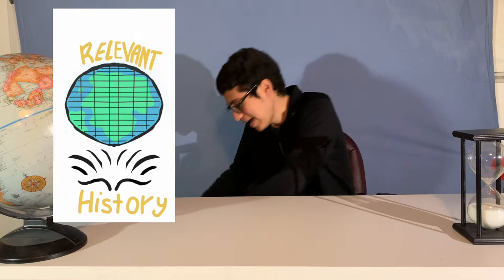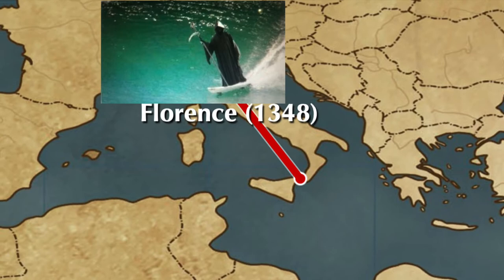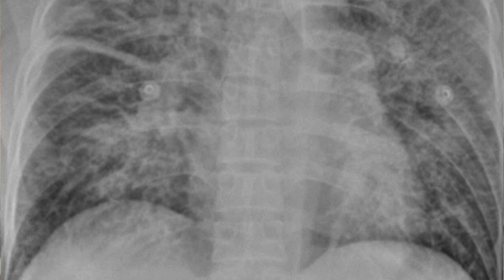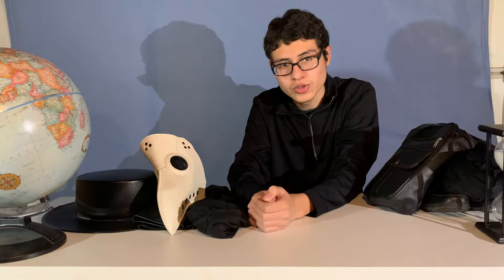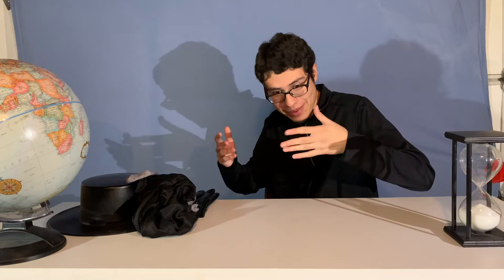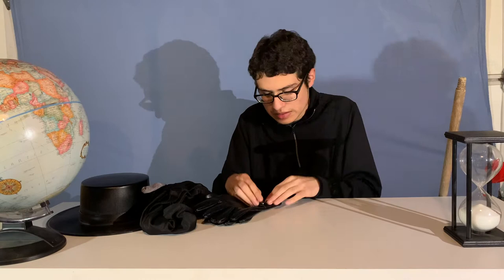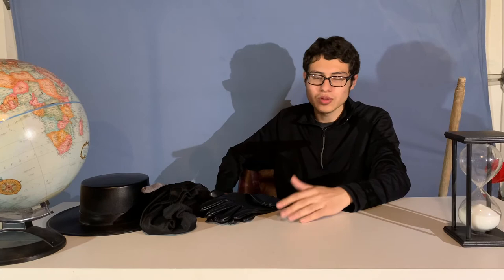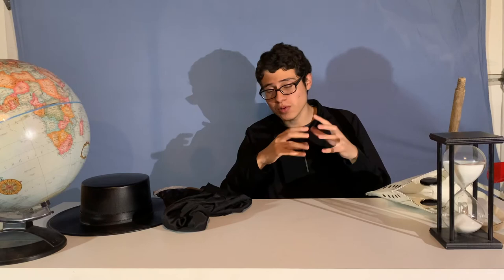Plague Doctor Sightings, COVID, and the Black Death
With people (like me) dressed as "plague doctors" roaming the streets, the title invokes the image of a black-dressed man with a spooky bird beak. This detailed video compares beaked plague doctors vs accurate medieval doctors, along with a general comparison between the Black Death and the current pandemic. Some things might get strongly gross/unpleasant, but hopefully you still enjoy!

Sections
00:00 Introduction
01:37 Shoes
03:41 Garb
07:19 Bag
11:11 Gloves & Stick
16:52 Mask
19:29 Hat
24:25 Conclusion
25:42 Extra Costume Fun

(Correction: I misspelled/mispronounced Agnolo di Tura's name, my bad)

Credits

(Sources)
Giovanni Bocaccio, The Decameron (Introduction)
Agnolo di Tura, Plague in Siena
Jean de Venette, The Chronicle of a French Cleric
Philip Ziegler, The Black Death
John Kelly, The Great Mortality
Frank M. Snowden, Epidemics and Society: From the Black Death to the Present

Special thanks to Liz B. for recording me :)